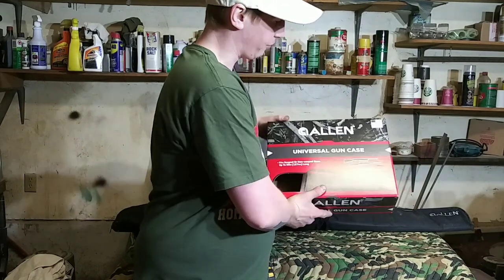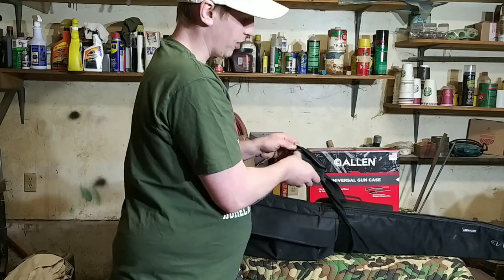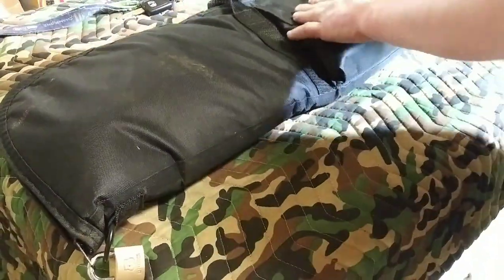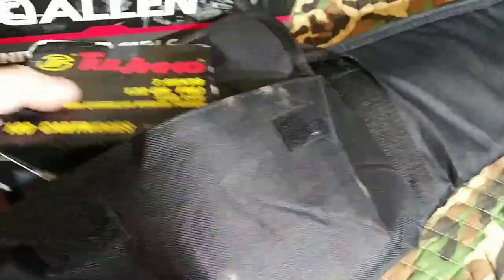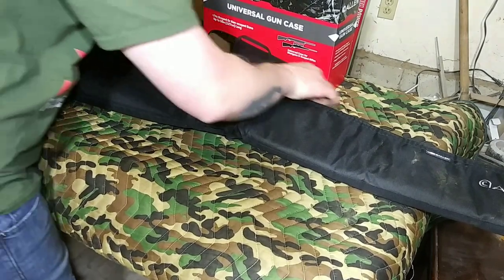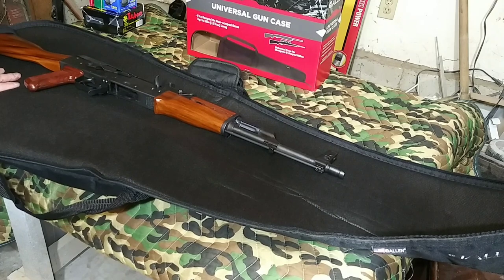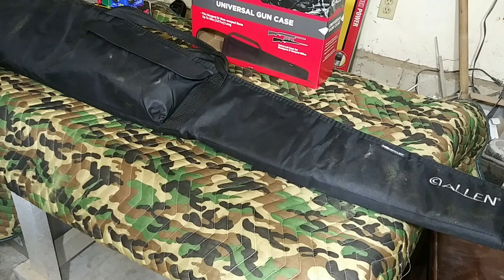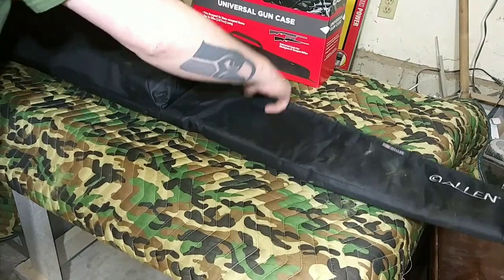$15 Wal-Mart gun case by Allen steal or deal?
A quick practical review of this very affordable fabric gun case made by Allen and sold at Wal-Mart for only $14.99 is this gun case a steal or is it just a bad deal??
Channel Intro 0:00
Allen Gun Case Review 1:57